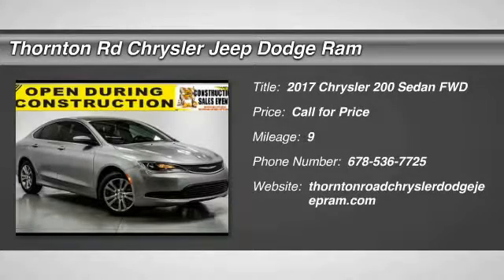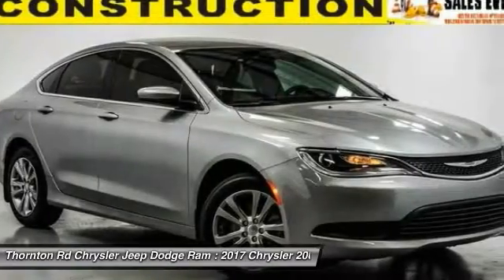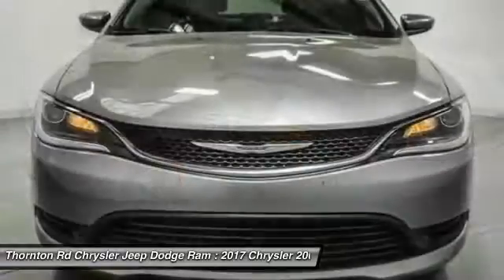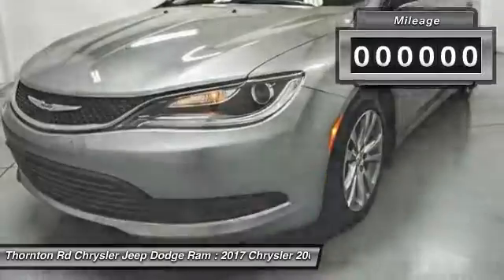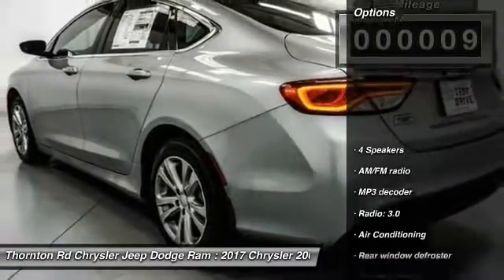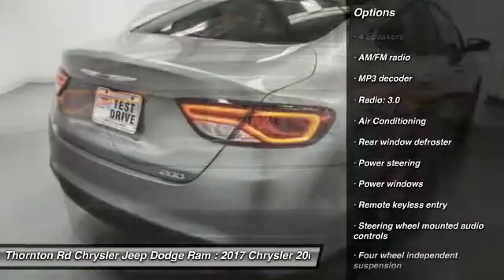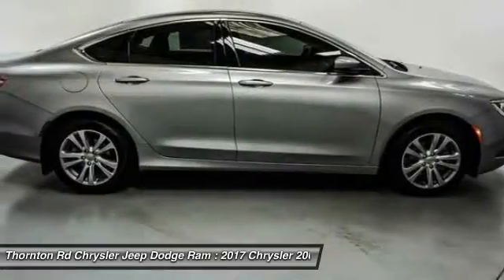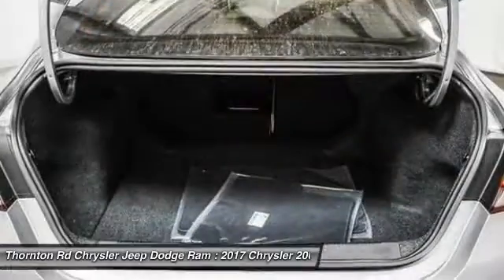2017 Chrysler 200 Lithia Springs GA 17069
UCONNECT! GAS SAVER! 36MPG! BLUETOOTH! TOUCH SCREEN RADIO! BACK-UP CAMERA! PROJECTOR HEADLIGHTS! L.E.D DAYTIME RUNNING LAMPS! HANDS FREE ENTRY SYSTEM! PUSH BUTTON START! AUX/USB/SD INPUT! POWER EVERYTHING! STABILITY/TRACTION CONTROL! DIGITAL INFORMATION SYSTEM! ELECTRIC POWER STEERING! MANY MORE OPTIONS! brbr